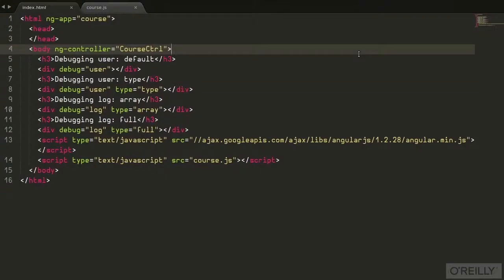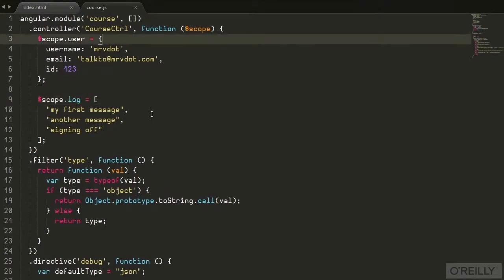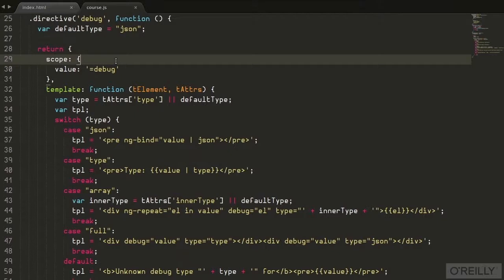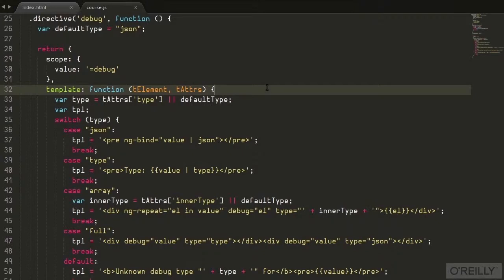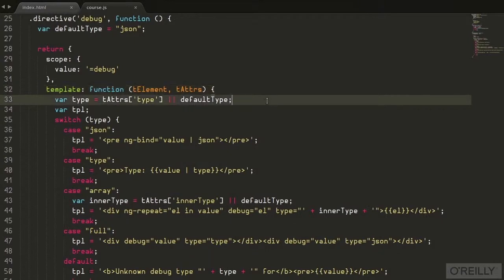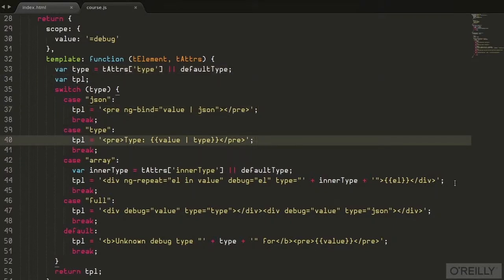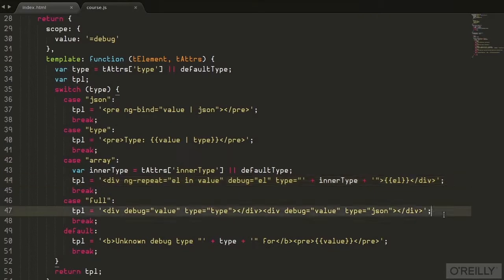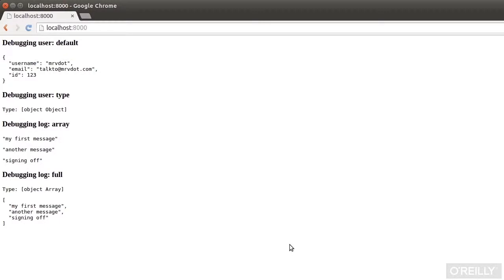Factories and Directives in AngularJS Tutorial | Dynamic Templates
Want access to all of our AngularJS training videos? Visit our Learning Library, which features all of our training courses and tutorials

More details on this Factories and Directives in AngularJS training can be seen This clip is one example from the complete course. For more free AngularJS tutorials please visit our main website. YouTube